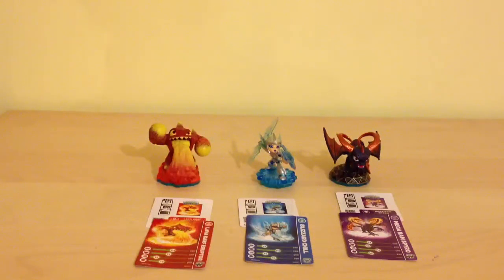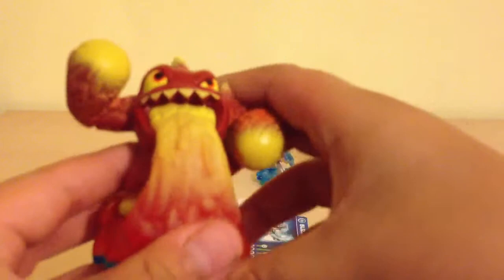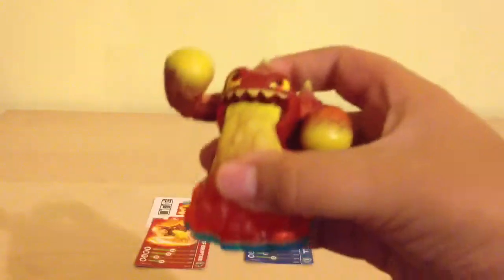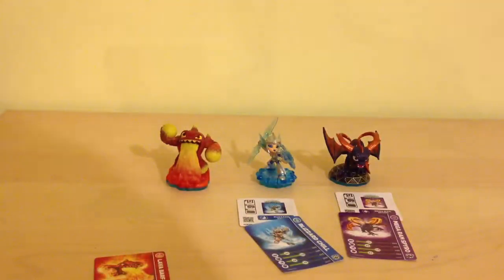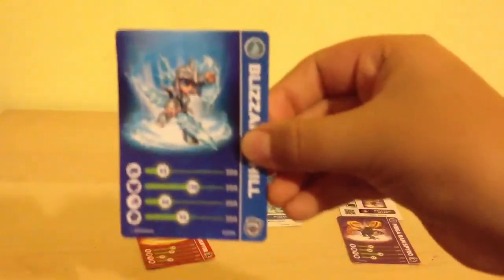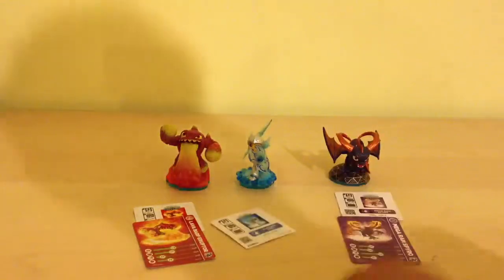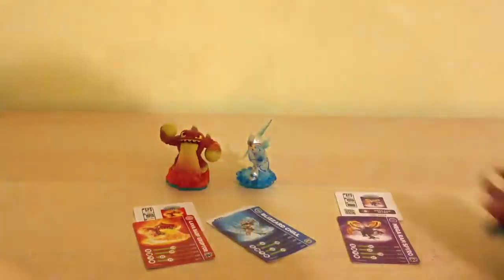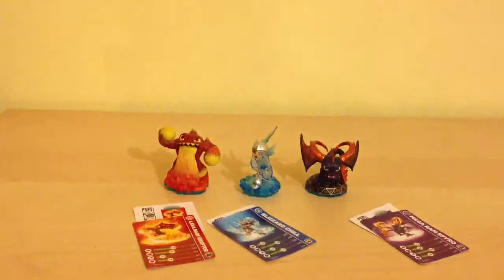Skylanders Swap Force Lava Barf Eruptor,Blizzard Chill And